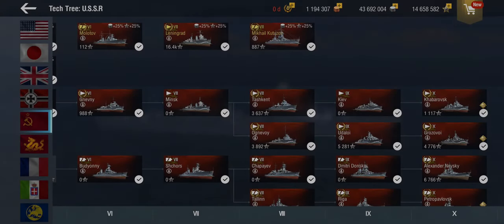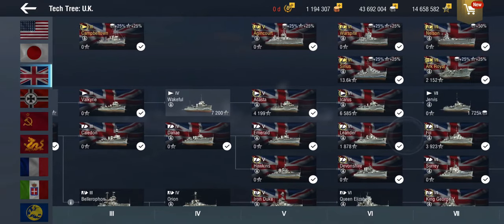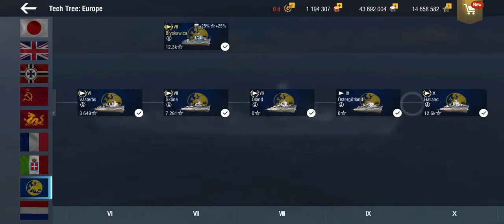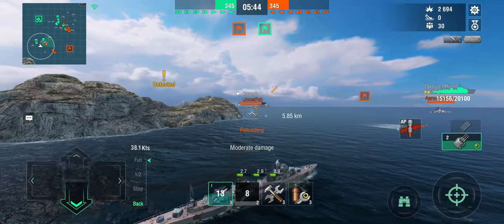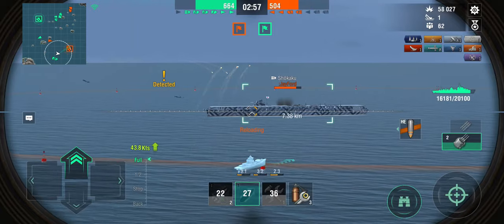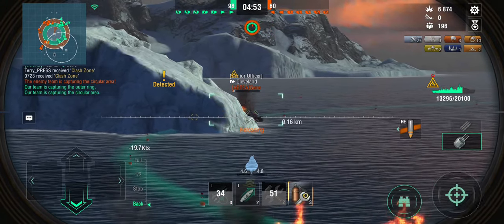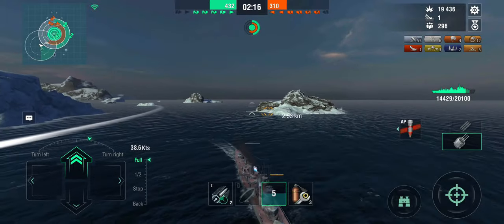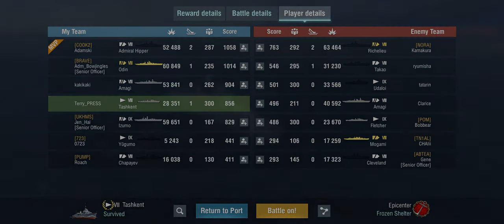World of Warships Blitz Roles - Gunboat Destroyer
In this episode of the tech tree guide, I'll be talking about the role of an aggressive gunboat destroyer, the opposite of stealth - what responsibilities this role has, what skills are needed and which tech tree branches are applicable to it.